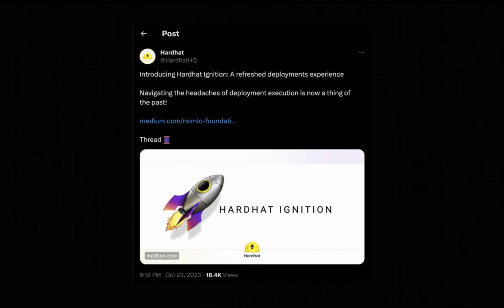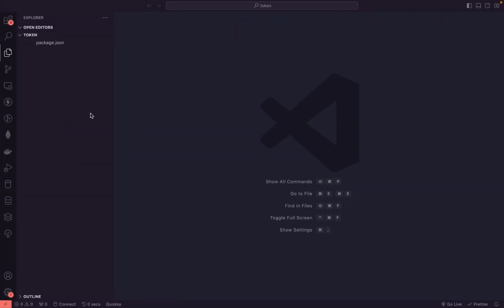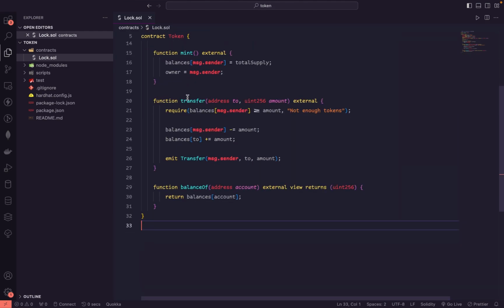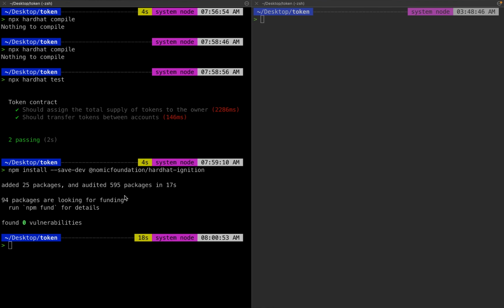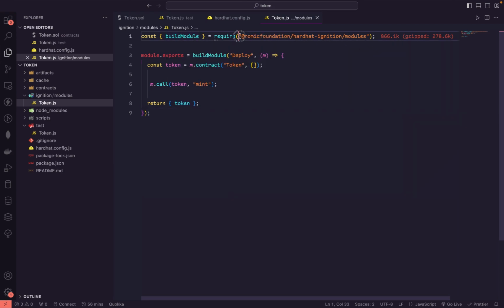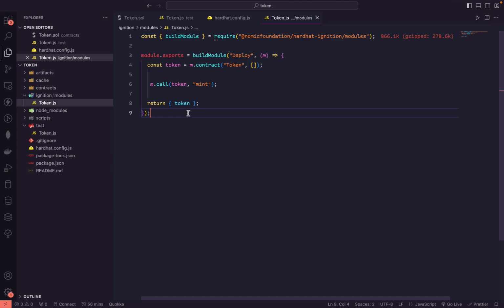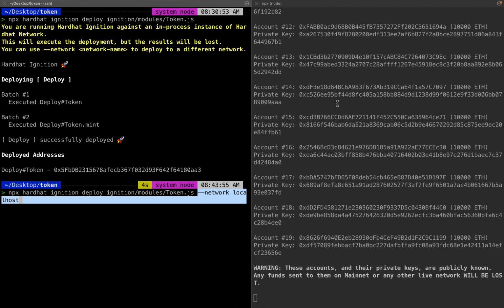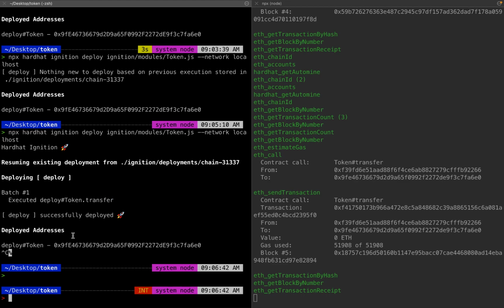Hardhat Ignition: Ethereum deployment made easy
🔥 Introducing Hardhat ignition, a new way to seamlessly deploy your smart contracts on Ethereum.